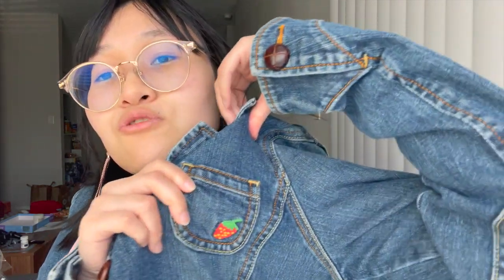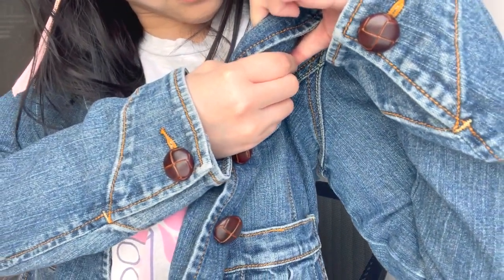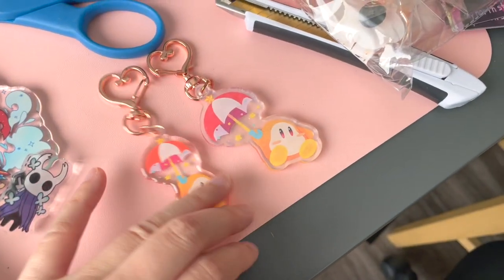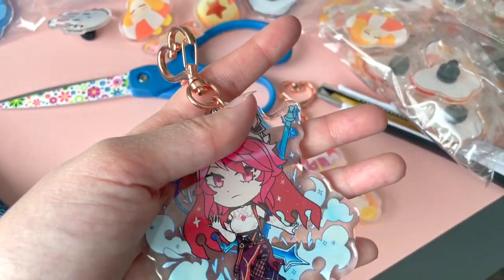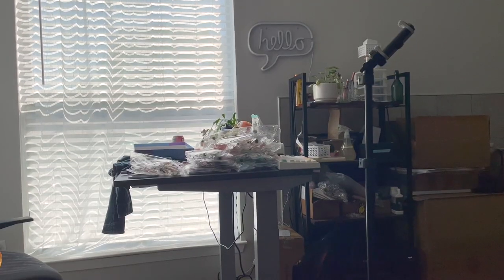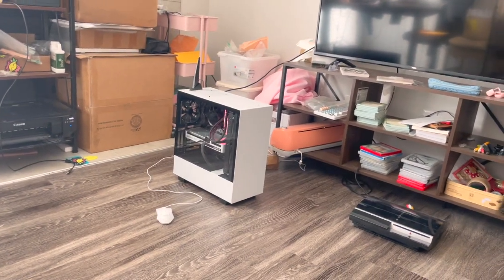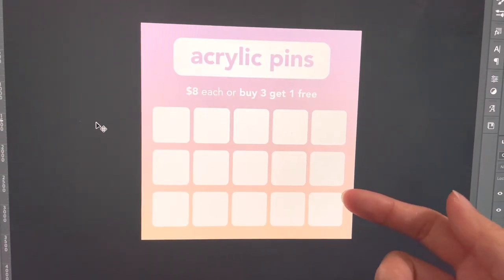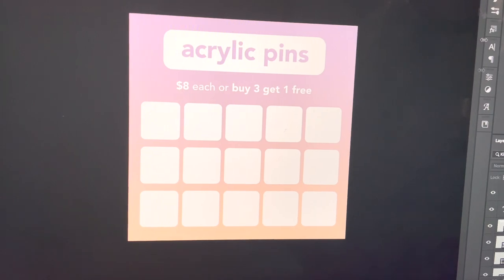studio vlog ✿ shop update prep, designing tote bags, unboxing acrylic pins, packing orders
equipment & tools:
final cut pro
iphone 12
photoshop
procreate
ipad pro 3rd gen